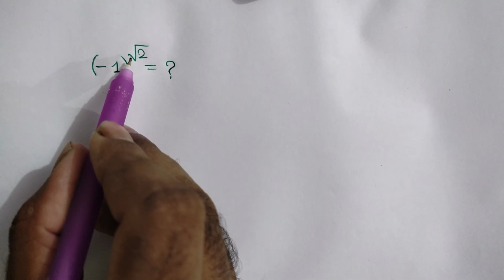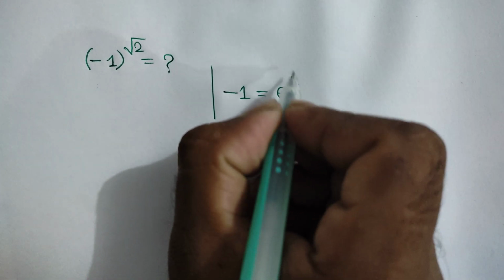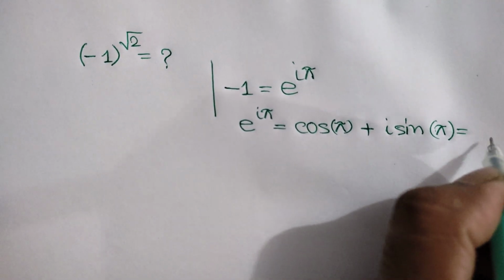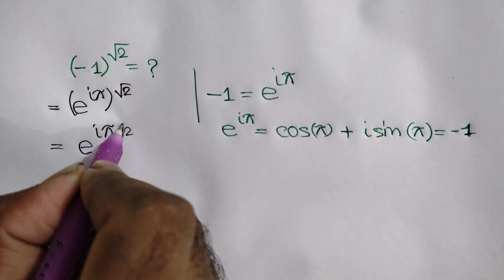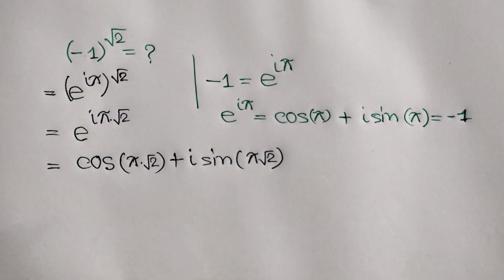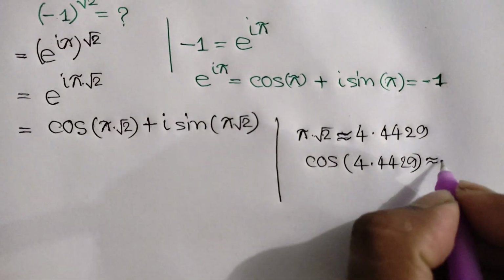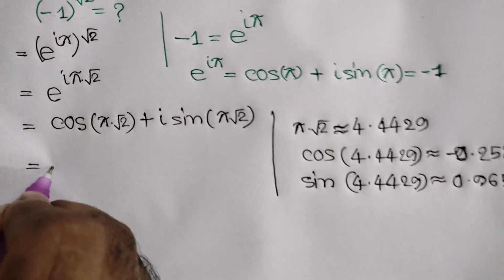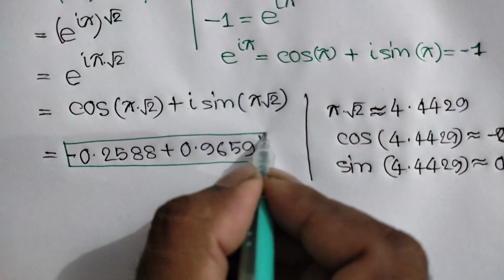How to simplify this math olympiad problem | (-1)^√2 =?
In this video i am going to show how to simplify this math olympiad problem, (-1)^√2 =?
00:00-00:10 Introduction
00:10-03:10 Step-by-Step Solution
03:10-03:20 Final Solution
03:20-03:30 Conclusion

•Mathematics Education
•Algebraic Expressions
•Solving equations
•Algebra tutorial solution
•Exponent equations